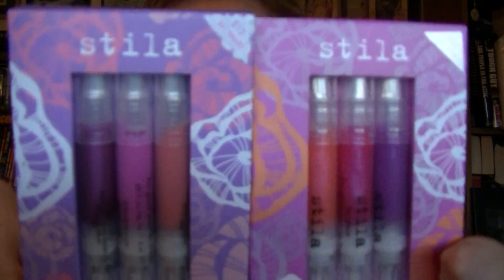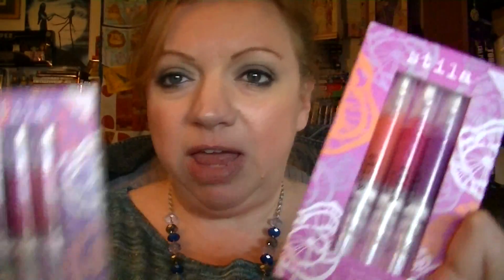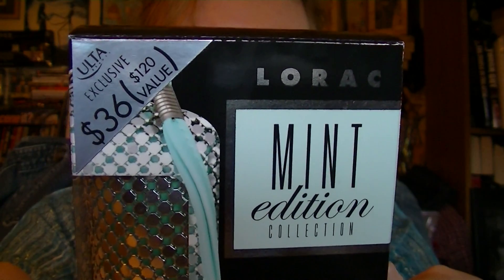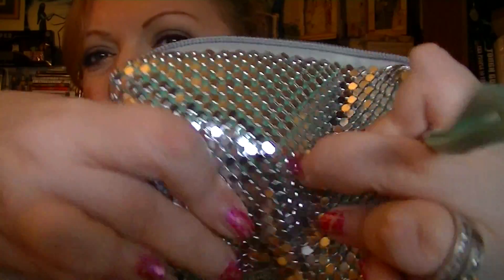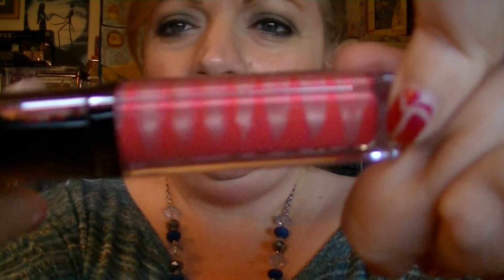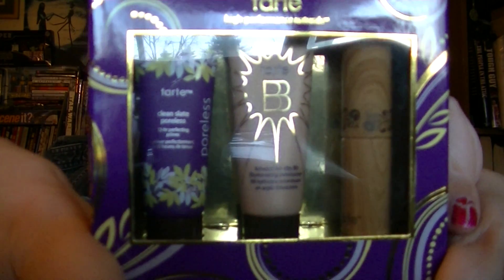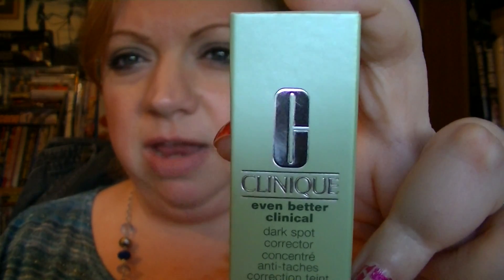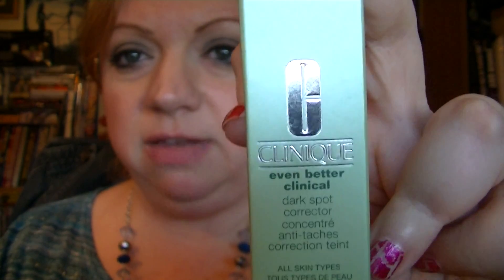Vacation Ulta Haul!! Lorac, Stila & Tarte!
What I bought when I went Ulta shopping while visiting my cousin for a few days.  Lorac Mint Edition Palette, Stila lip glazes and some Tarte minis!